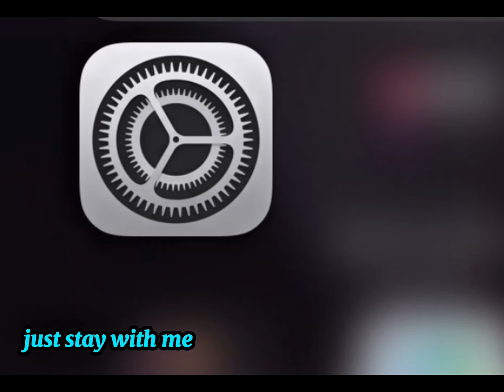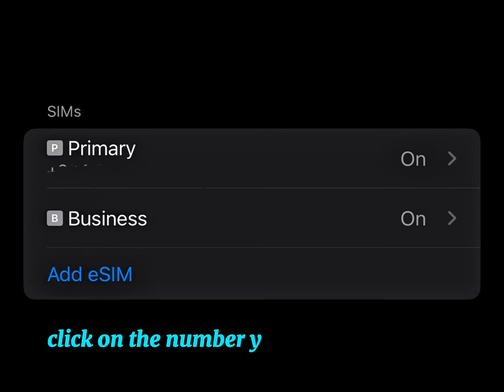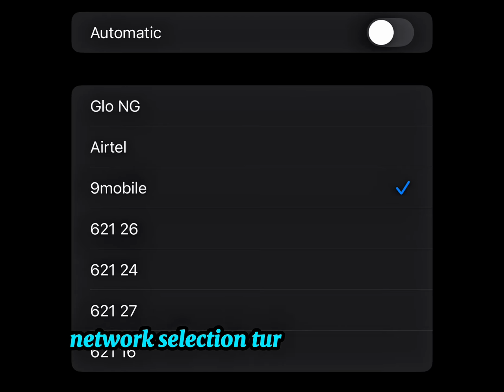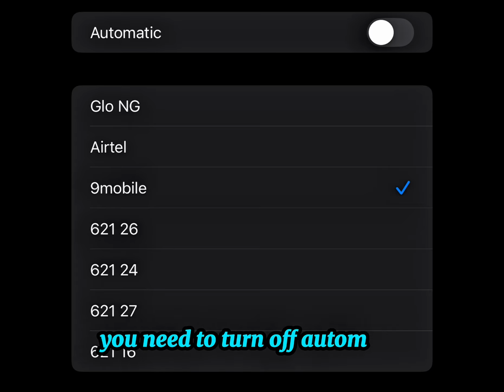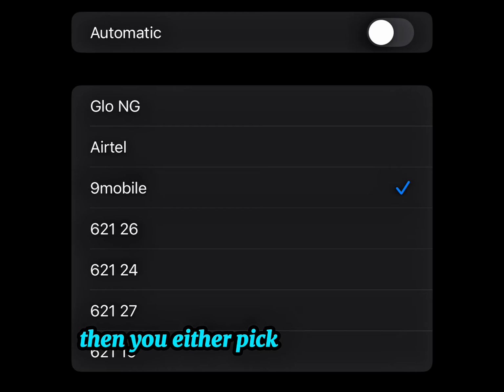How to fix 'No service' on 9mobile by switching to T2/MTN network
Are you tired of seeing “No Service” on your 9mobile line? 😩 You’re not alone! After months without network, 9mobile has officially rebranded to T2 and signed a major deal with MTN to keep you connected while they rebuild their infrastructure.

In this video, I’ll show you step-by-step how to set up your phone so your T2 (formerly 9mobile) line connects directly to MTN’s network. 🚀📶

Never miss a call, text, or internet connection again. Watch till the end and share this with anyone struggling with 9mobile/T2 network.